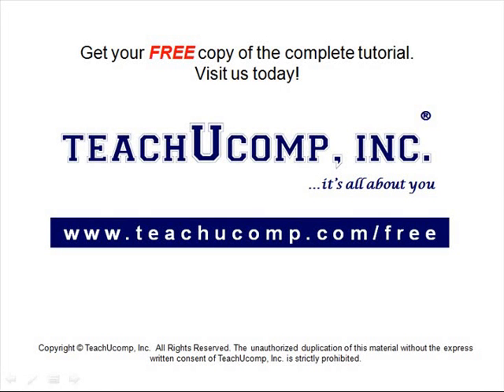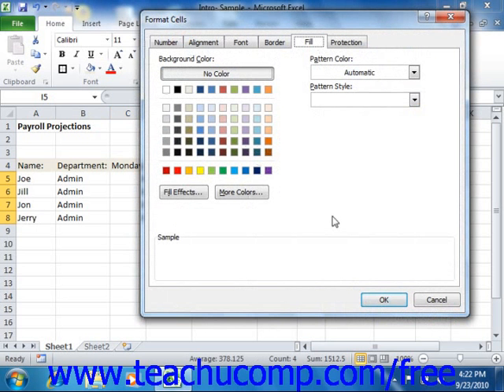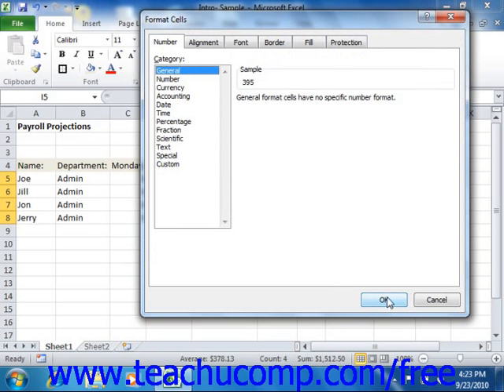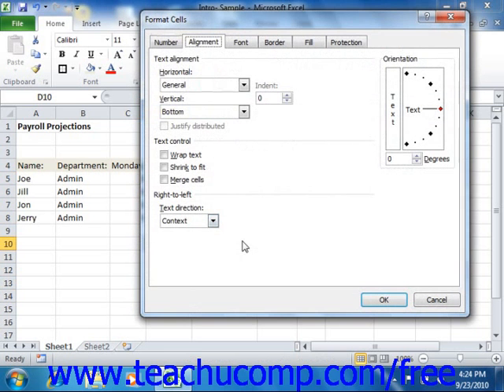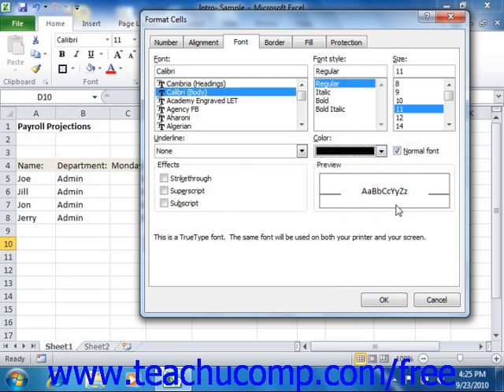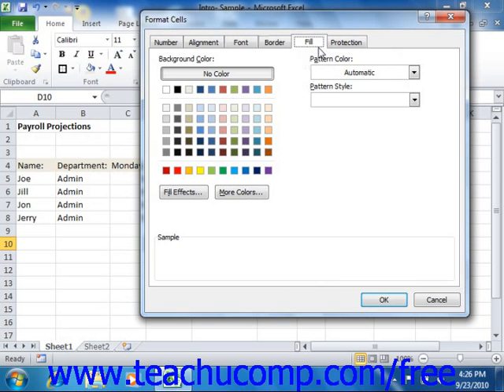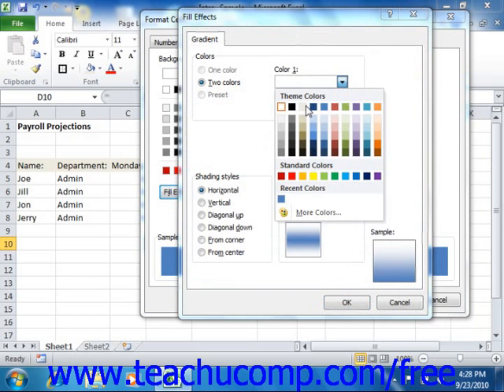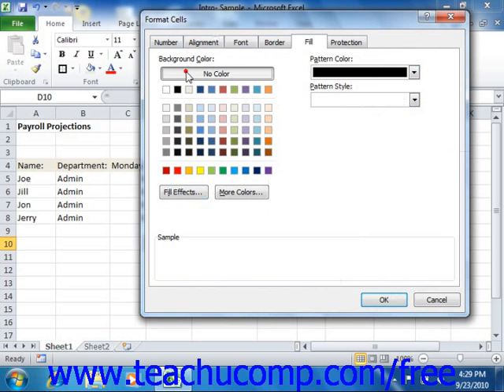Excel 2010 Tutorial The Format Cells Dialog Box Microsoft Training Lesson 7.2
Learn about the format cells dialog box in Microsoft Excel A clip from Mastering Excel Made Easy v. 2010. - the most comprehensive Excel tutorial available. Visit us today!